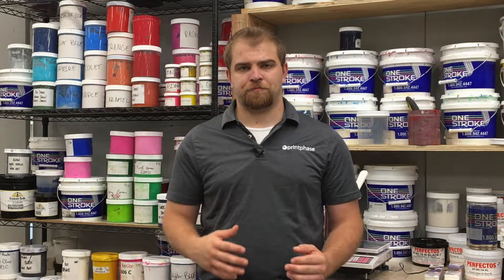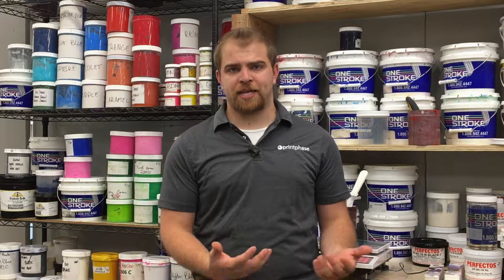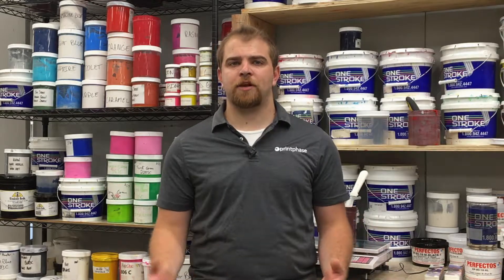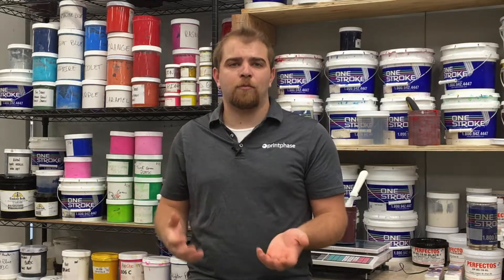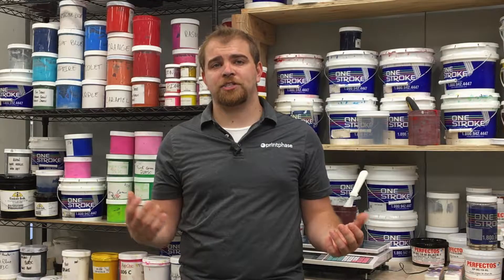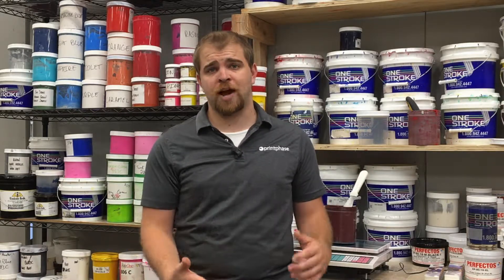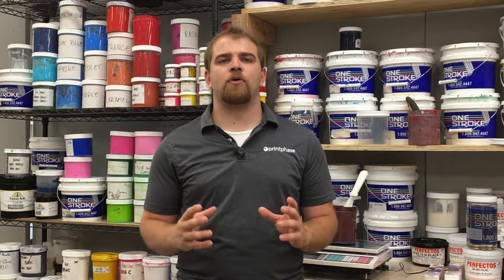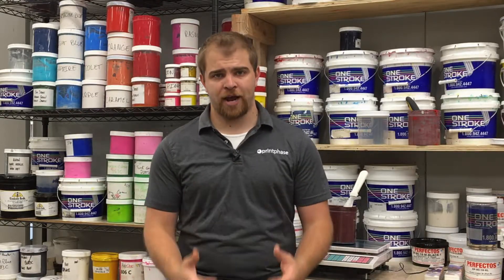An Overview on How to Select The Right Printing Press